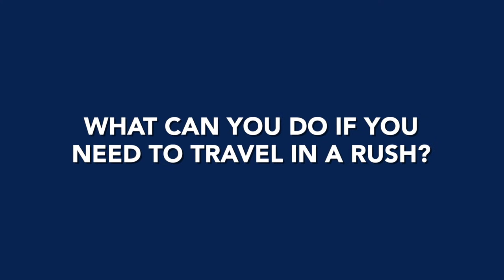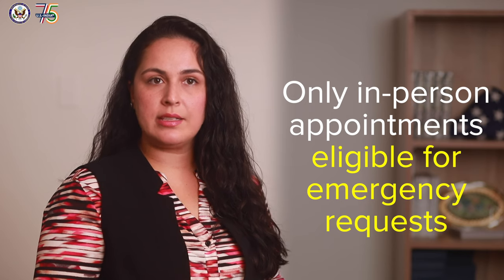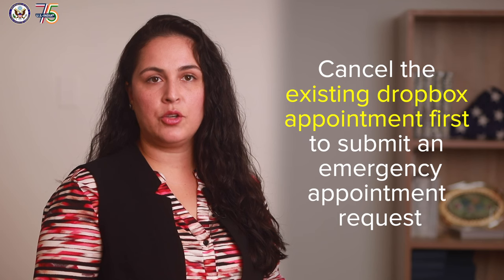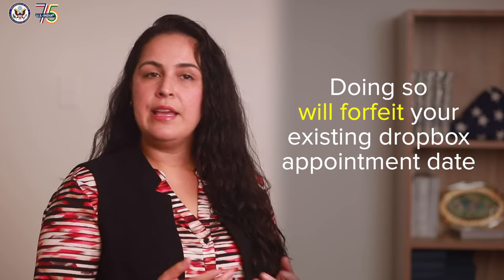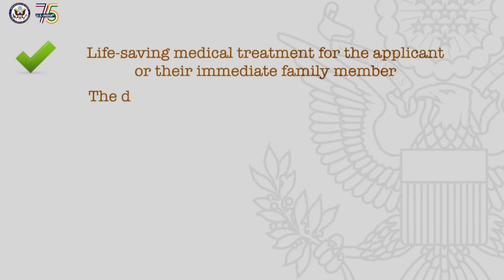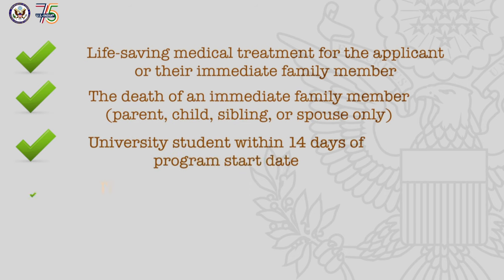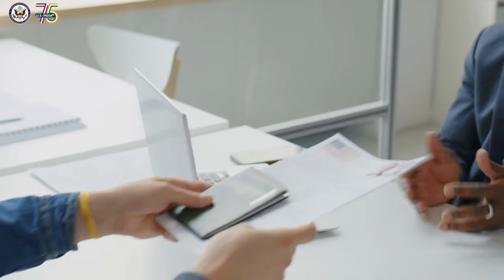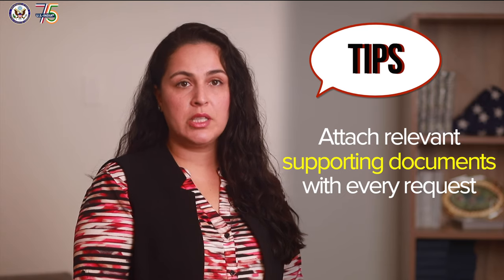VISA UPDATE: EMERGENCY VISA APPOINTMENT EXPLAINED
Visa appointments are now open for all categories! But because of high demand, wait time will remain significant.
If you need to travel to the U.S. urgently, here is an update on how to obtain an emergency appointment request.

Welcome to the official U.S. Embassy India Youtube page.